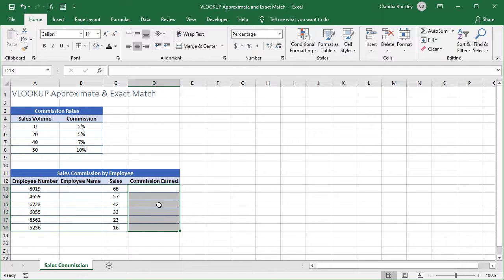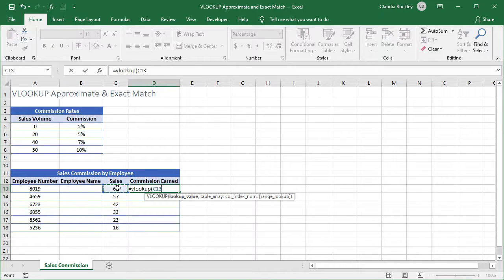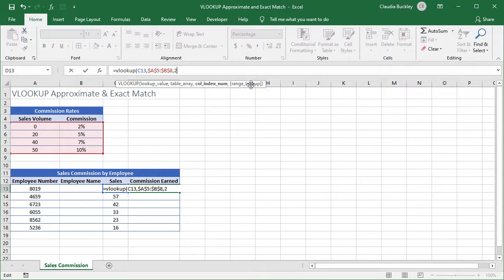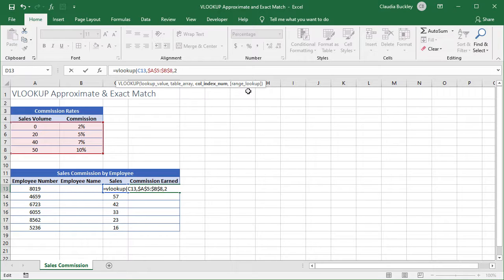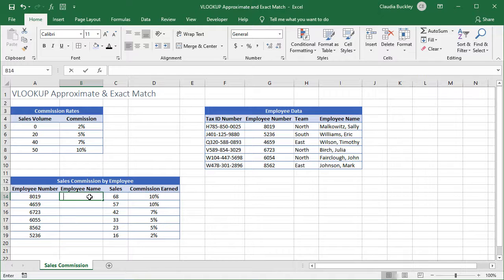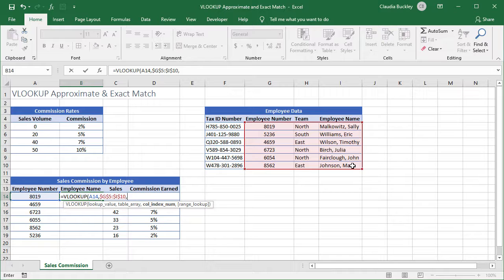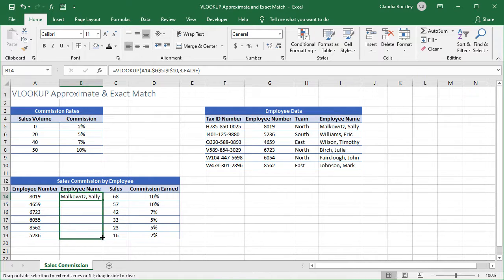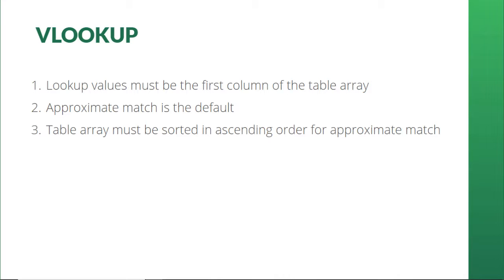VLOOKUP Exact vs. Approximate Match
Are you using VLOOKUP in Excel?

Then you are probably curious about how the [range_lookup] argument (aka. approximate vs. exact match) works.

In this video, we’ll take you through VLOOKUP and what the difference is between an approximate match (default) and exact match.

Skip to:
0:00 - How does VLOOKUP work?
0:53 - VLOOKUP formula and syntax
2:42 - What is the [range_lookup] argument?
4:08 - How to look up an exact match
6:45 - Key takeaways about VLOOKUP

Learn everything you need to know with the full Excel course

Created and presented by Claudia Buckley